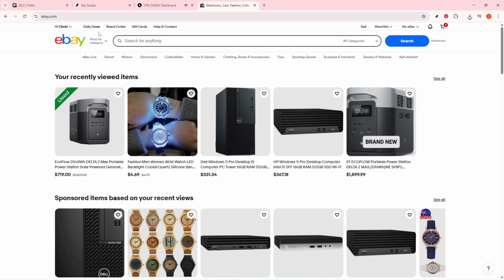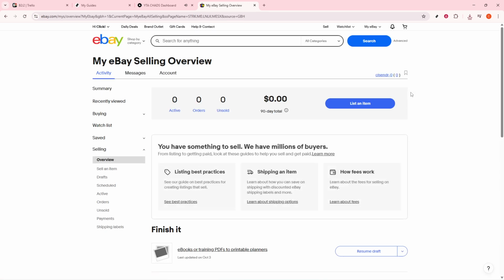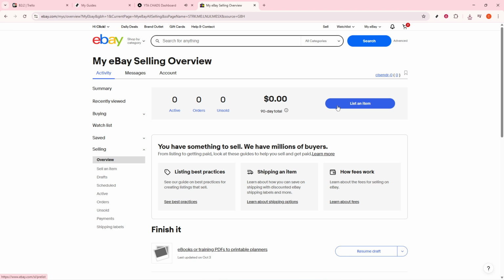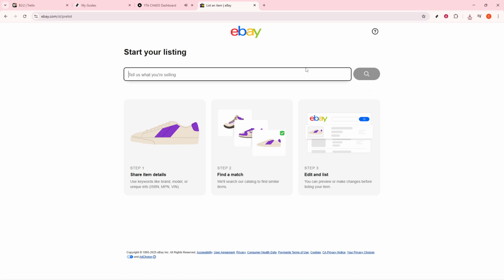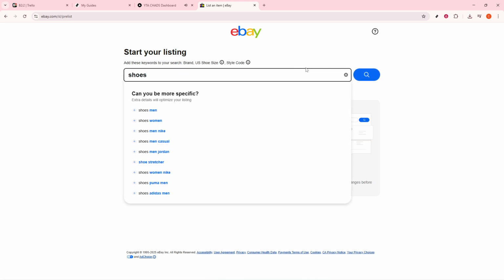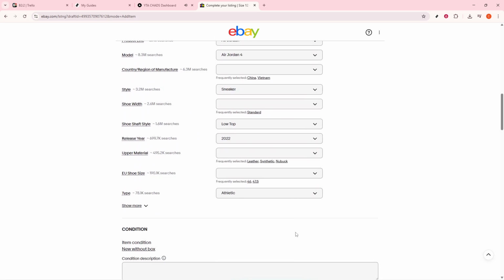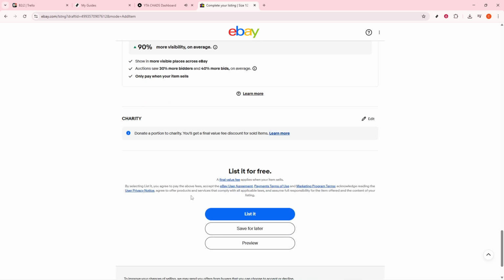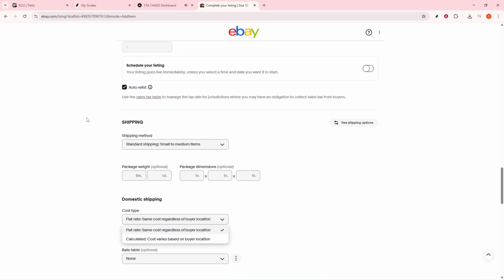How to Set Up International Shipping on eBay Step by Step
Want to reach more buyers worldwide? 🌍 This step-by-step guide shows you exactly how to set up international shipping on eBay. Whether you’re a new seller or looking to expand your business globally, eBay makes it simple to ship your products to international customers.

In this tutorial, you’ll learn how to:
✔️ Enable international shipping in your eBay account settings
✔️ Set shipping options and delivery services for different regions
✔️ Manage costs, customs, and delivery times effectively

By the end of this guide, you’ll know how to sell and ship to buyers across the world, increase your sales potential, and grow your eBay business with confidence. Perfect for sellers who want to expand beyond their local market in 2025! 🚀